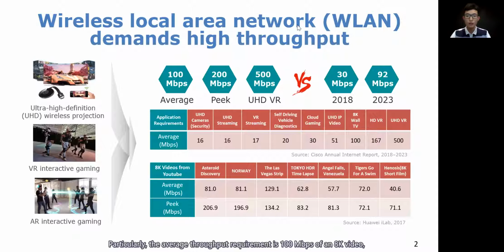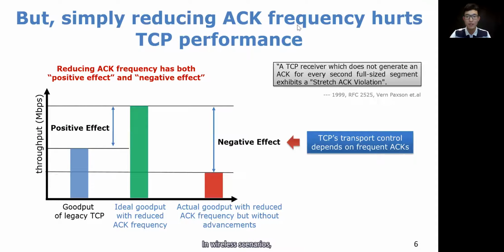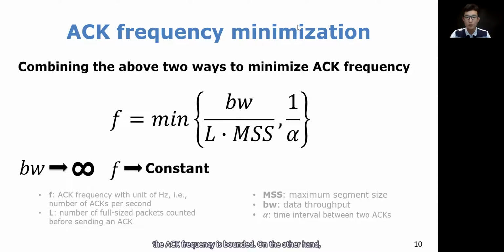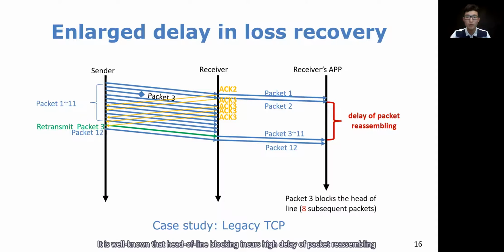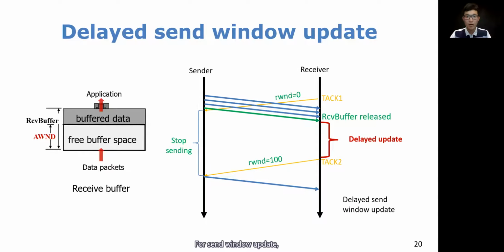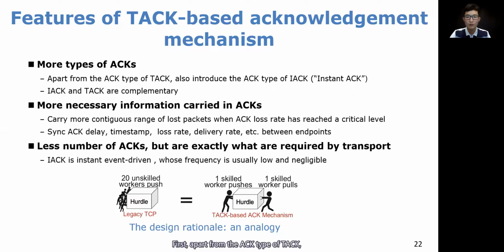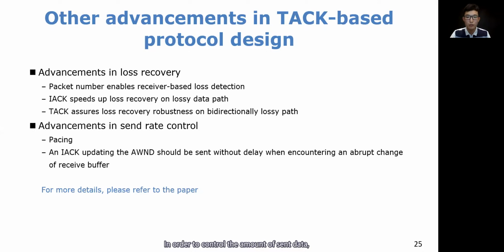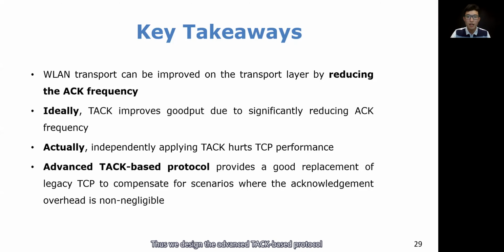TACK Improving Wireless Transport Performance by Taming Acknowledgments